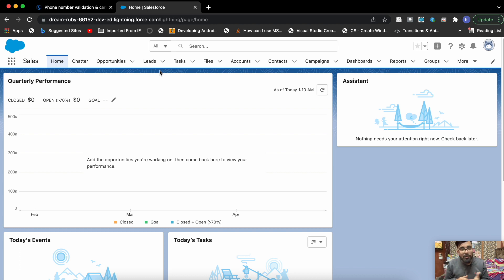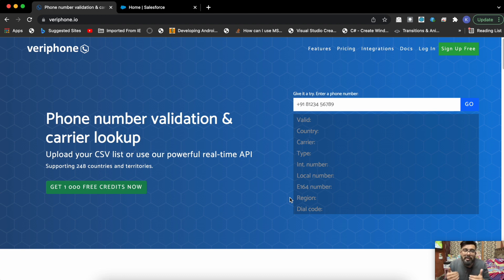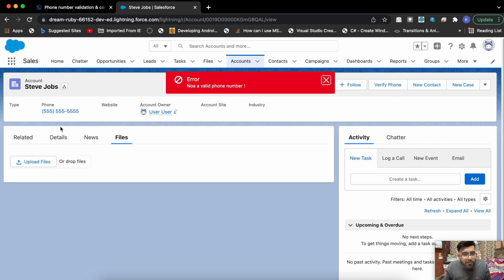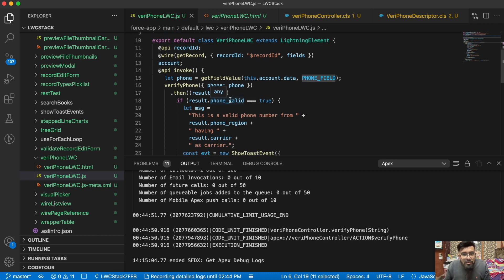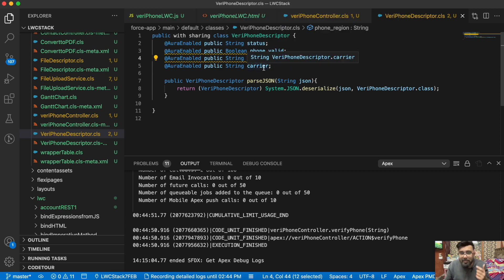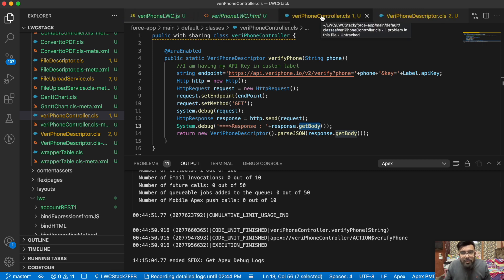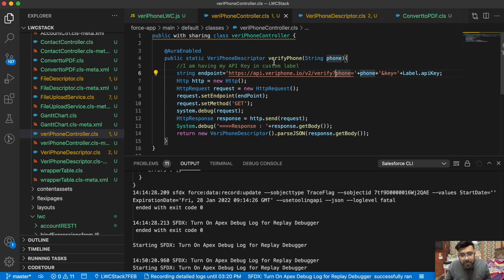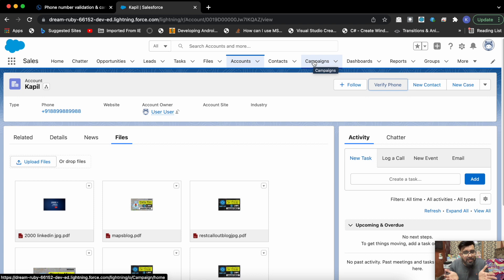Verify Phone Number and check Type Carrier Region using veriphone APIs in LWC | LWC Stack ☁️⚡️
In this video you will learn to use veriphone APIs and verify a phone number using it !!

I was looking for a solution to verify the phone number in my Salesforce Org and then I came across veriphone.io

In this example I am connecting veriphone APIs with my Salesforce Org to verify the phone number. I will create a Headerless Quick Action for that on Account Object and will verify Account's Phone number on click of it.

To check complete features and other details please visit veriphone.io website.